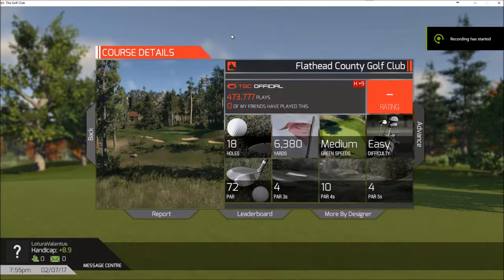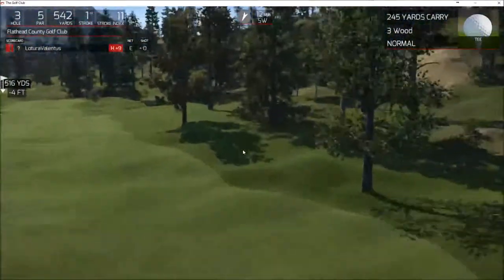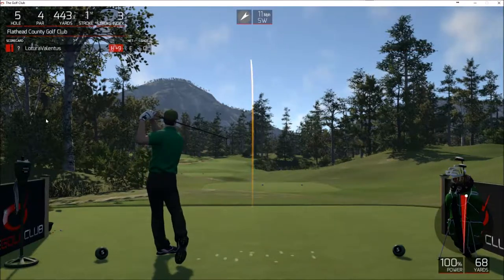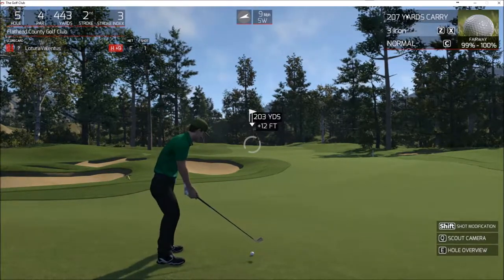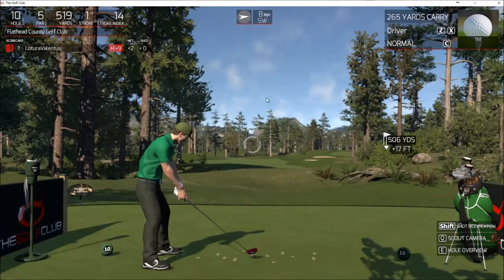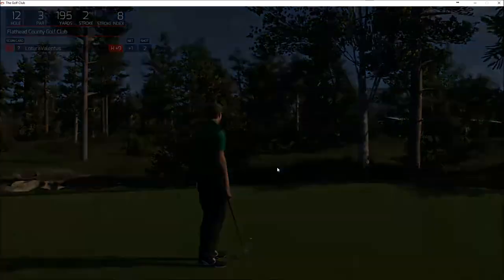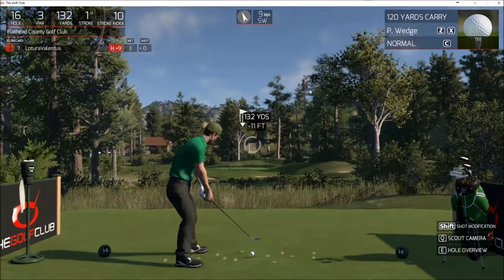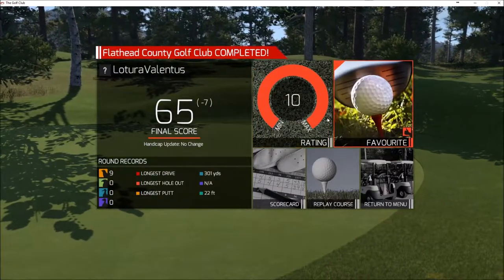Let's Play - The Golf Club - Flathead County Golf Club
Val Bro, singular, plays The Golf Club for a round at the Flathead County Golf Club, TGC Official course.